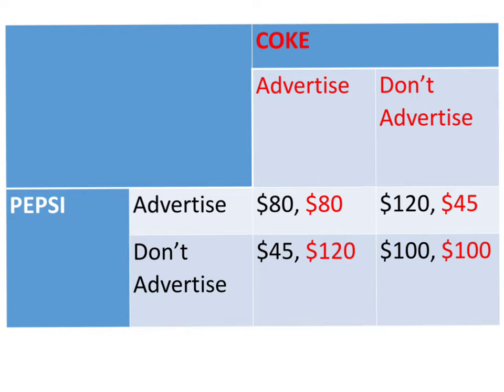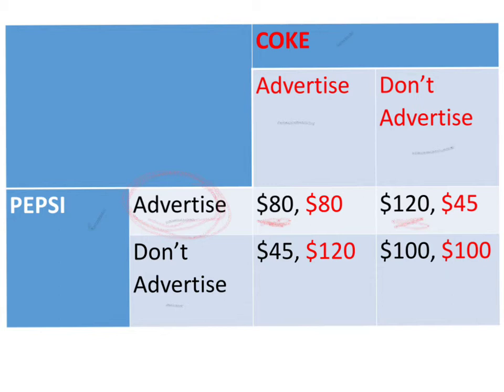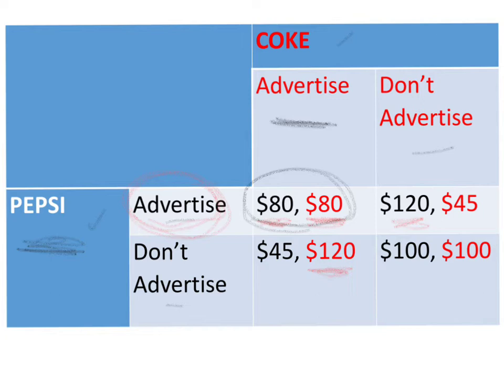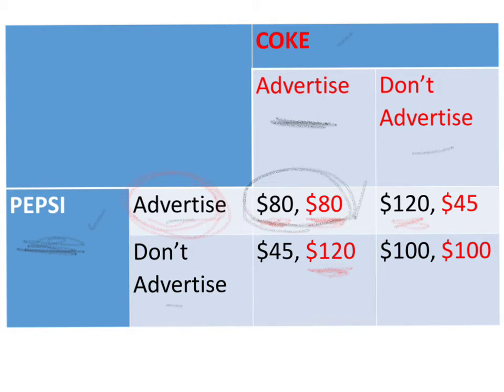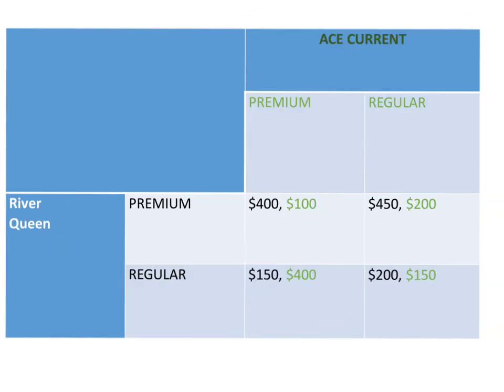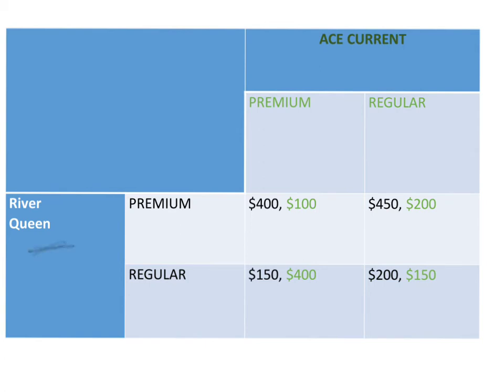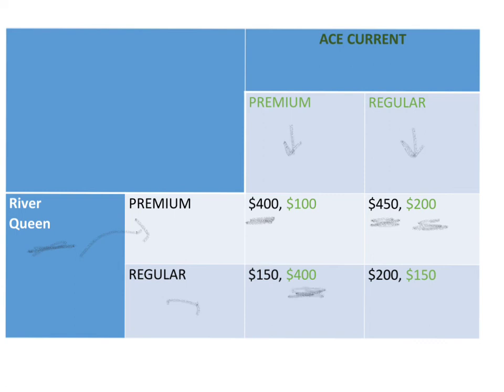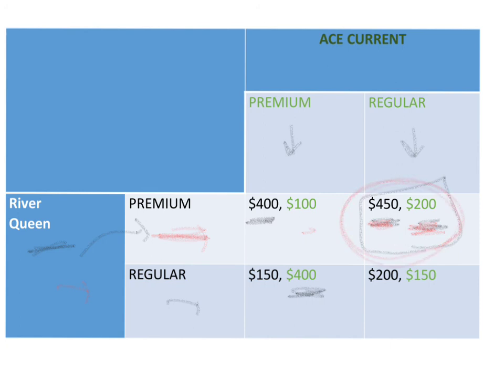oligopoly practice questions